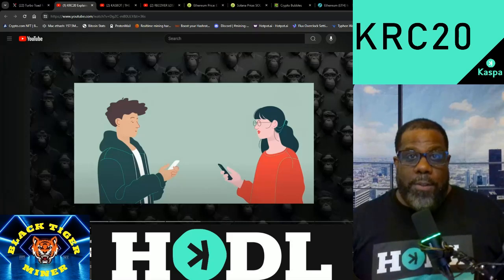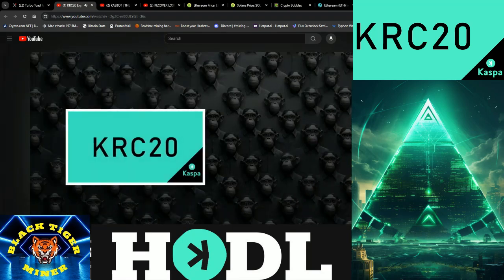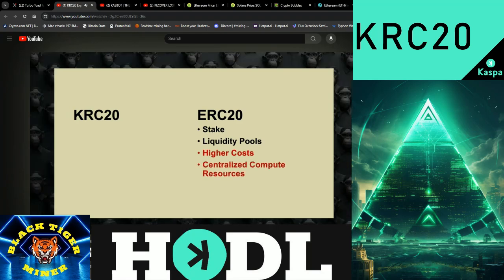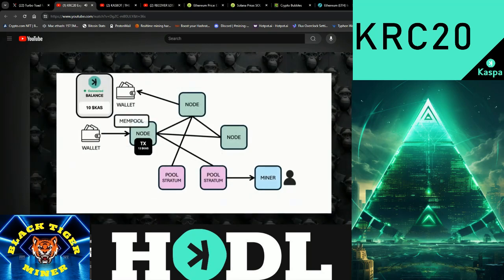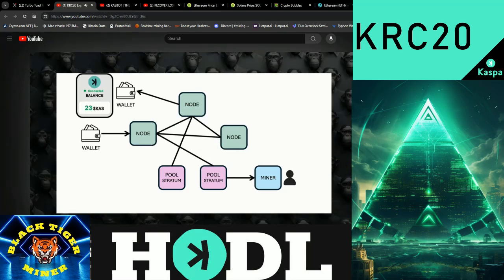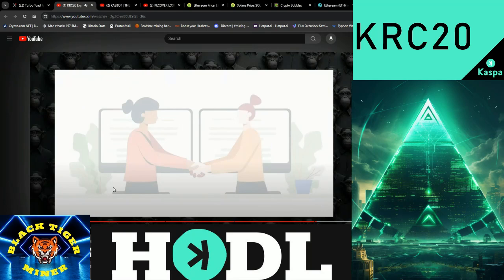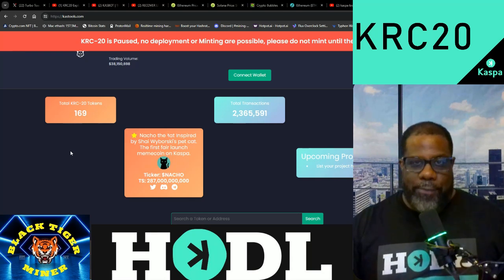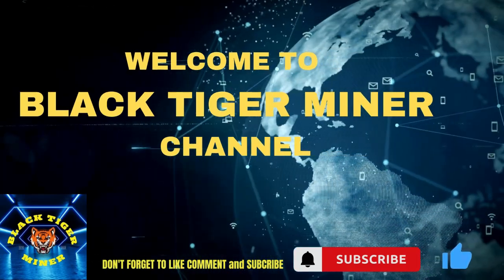KRC20 Complete Breakdown!!!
Get ready for the ride of a lifetime with Kaspa Kas! In this video, we delve into the potential for a massive pump in Kaspa Kas, a cryptocurrency primed for explosive growth. Don't miss out on this opportunity to buy the dip and capitalize on the impending surge. Stay ahead of the curve and learn how to maximize your gains with expert insights and analysis. Join us as we navigate the exciting world of crypto and seize the moment with Kaspa Kas. Act fast, buy low, and set yourself up for success in the thrilling crypto market.

Sign up for Tengem Use my code below
Tangem code: 28M2PZ

THANK YOU GUYS, FOR ALL OF THE LOVE AND SUPPORT ??